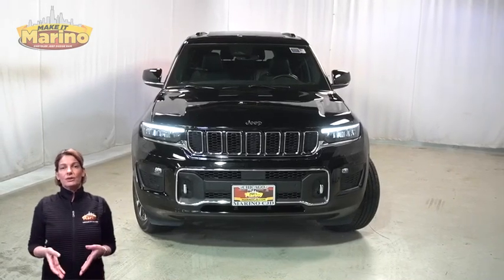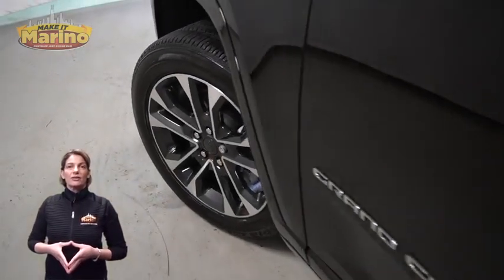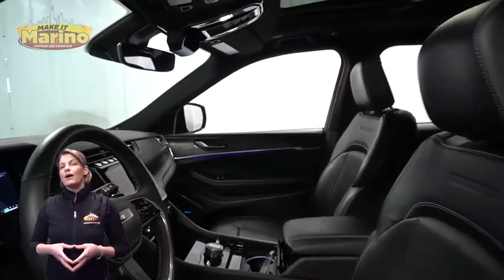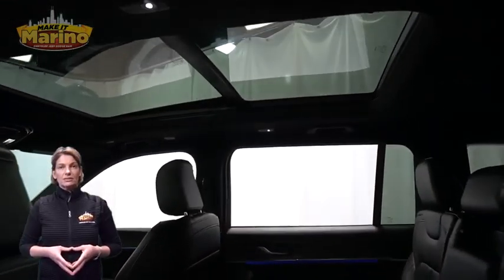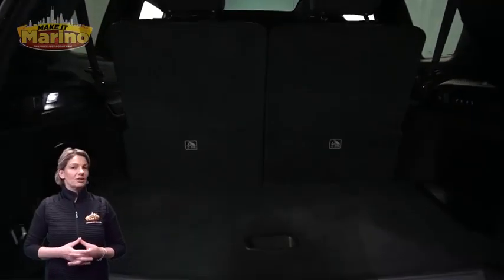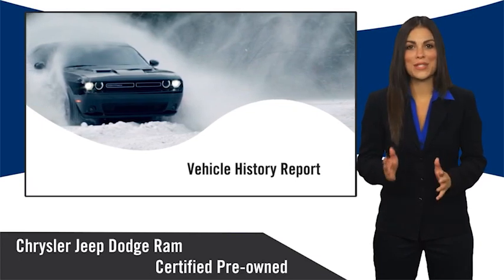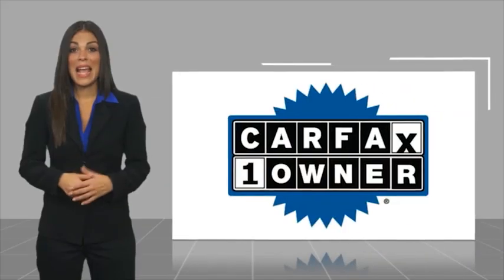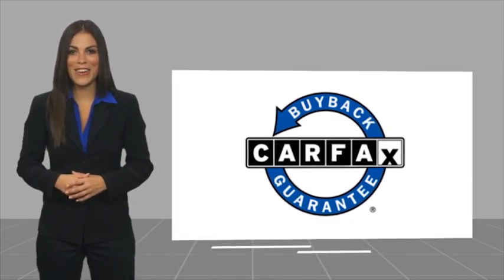2022 Jeep Grand Cherokee L 47287B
2022 Jeep Grand Cherokee L Overland

5133 W Irving Park Rd

JEEP CERTIFIED!!! 7 YEAR-100,000 MILE WARRANTY!! GRAND CHEROKEE L OVERLAND!! 3.6 LITER V6 ENGINE!! STILL UNDER FACTORY BUMPER TO BUMPER AND POWERTRAIN WARRANTY!! ONE OWNER!! ACCIDENT FREE CARFAX REPORT!! CUSTOMER PREFERRED PACKAGE!! THIRD ROW SEATING!! 10.1 INCH TOUCH SCREEN DISPLAY!! NAVIGATION!! REAR BACKUP CAMERA!! 19 SPEAKER HIGH PERFORMANCE AUDIO SYSTEM!! 20 INCH ALUMINUM WHEELS!! APPLE CARPLAY!! GOOGLE ANDROID AUTO!! BLIND SPOT MONITORING!! ADAPTIVE CRUISE CONTROL!! HANDS-FREE POWER LIFTGATE!! TOW PACKAGE!! VENTILATED FRONT SEATS!! HEATED FRONT SEATS!! HEATED SECOND ROW SEATS!! HEATED STEERING WHEEL!! REMOTE START SYSTEM!! SELEC-TERRAIN SYSTEM!! ACTIVE LANE MANAGEMENT SYSTEM!! POWER LOCKS!! POWER WINDOWS!brbrFCA US LLC Certified Pre-Owned Details:brbr * Includes First Day Rental, Car Rental Allowance, and Trip Interruption Benefits. SiriusXM 3 month trial subscriptionbr * Transferable Warrantybr * Powertrain Limited Warranty: 84 Month/100,000 Mile (whichever comes first) from original in-service datebr * Warranty Deductible: $100br * Limited Warranty: 3 Month/3,000 Mile (whichever comes first) after new car warranty expires or from certified purchase datebr * Vehicle Historybr * 125 Point Inspectionbr * Roadside Assistance